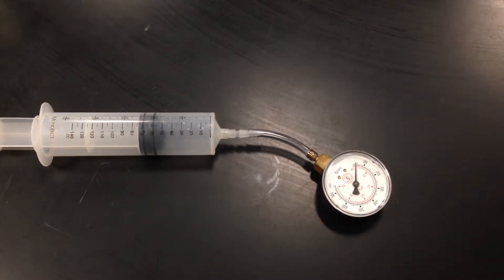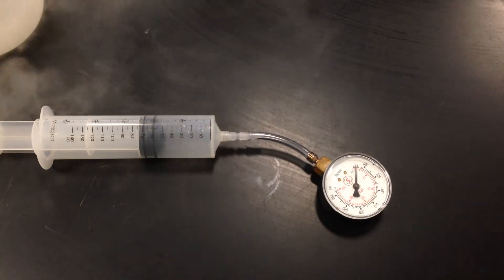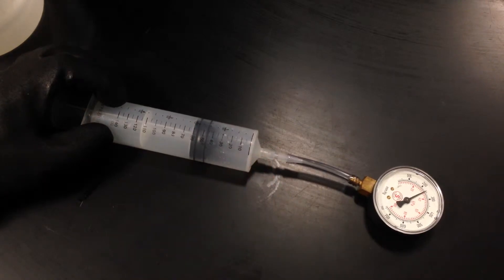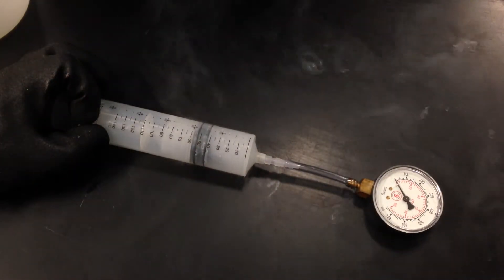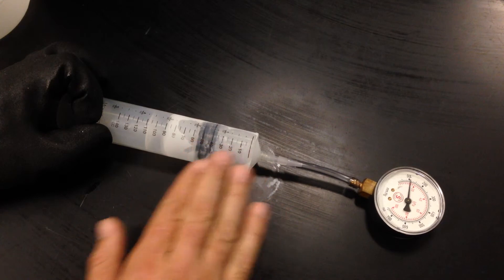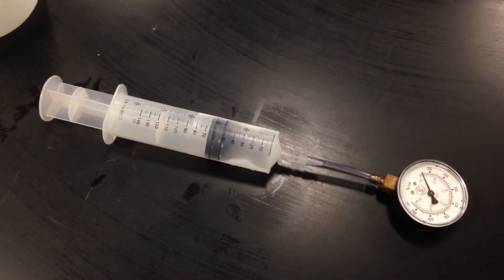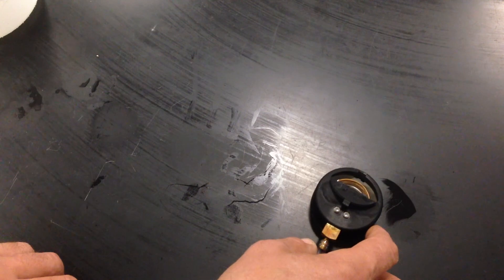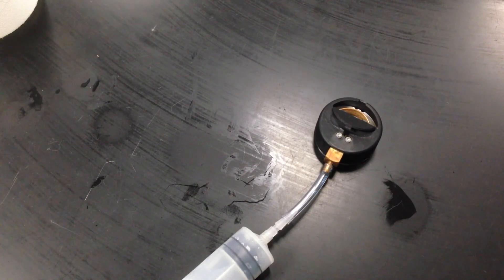Boyles Law Destroyed by Temperature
Boyle's Law is demolished when the temperature is not held constant with this demonstration.  A syringe with a Bourdon pressure gauge attached demonstrates a higher pressure with a smaller volume until liquid nitrogen lowers the temperature.  Moles and Temperature must be constant for Pressure and Volume to be indirectly related.